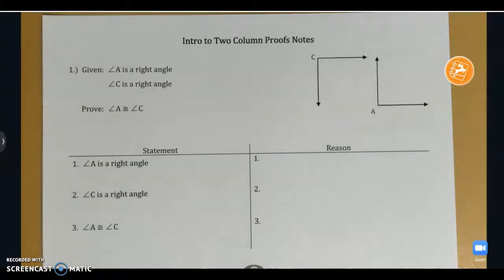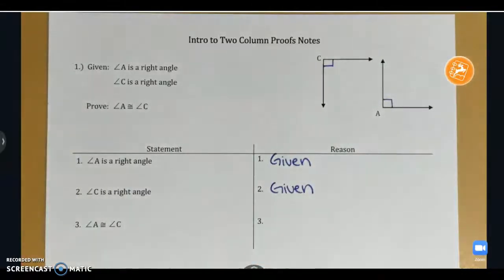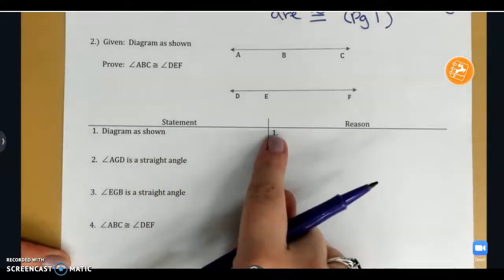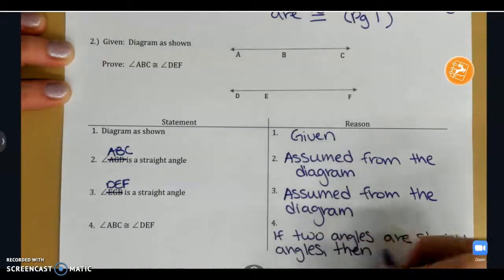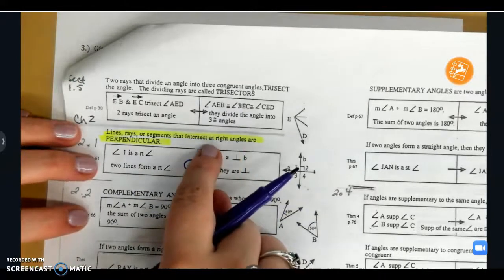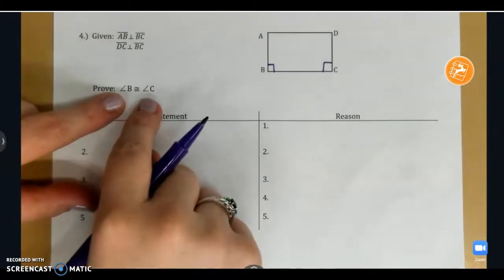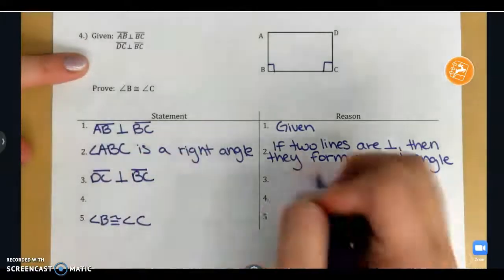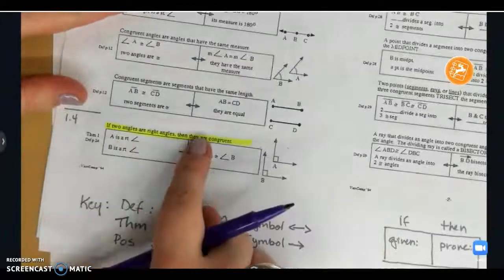Two Column Proofs